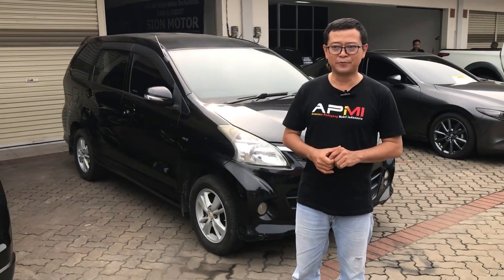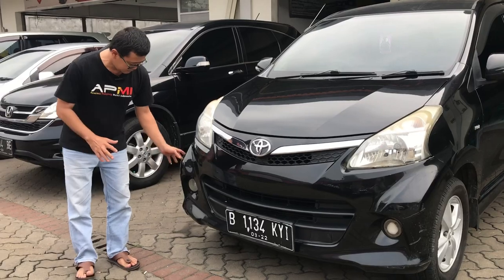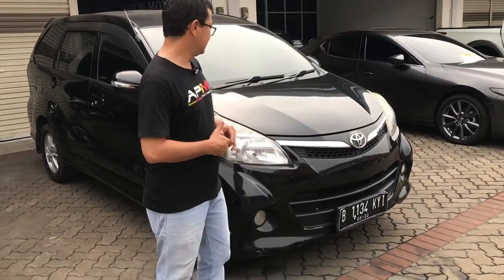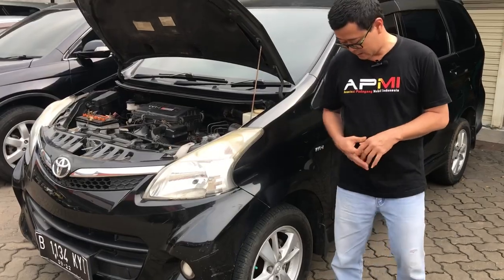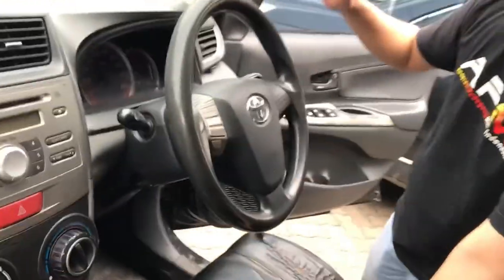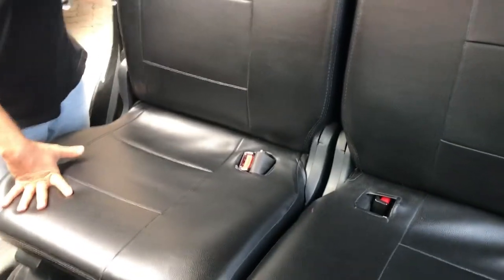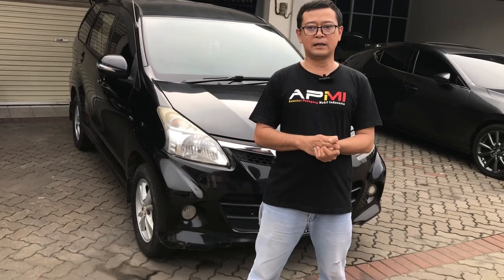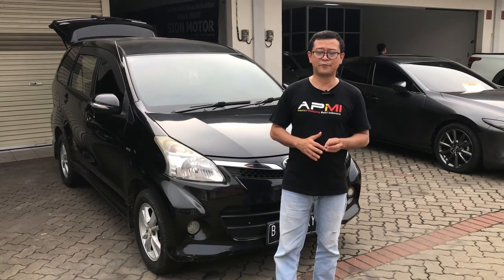Avanza Veloz Metik Mewah & Istimewah harga jual MURAH!!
Avanza Veloz Metik Mewah & Istimewah
harga jual MURAH
Silahkan WA saja
dengan dedi,
Terima kasih

Untuk sobat yang Showroomnya
Mau di Review  agar jualan dan referensi semakin banyak dan luas !
Bebas Biaya (Free)
Bisa hubungi

Terus dukung Konten kami
dengan cara

Terimakasih

DEROSA AUTO